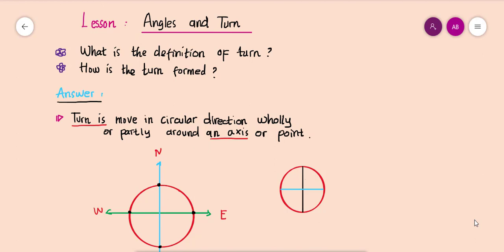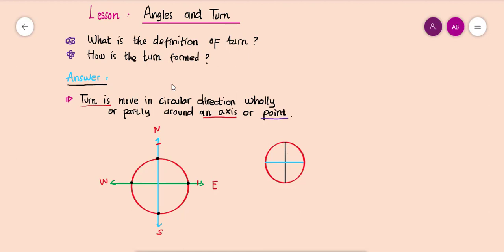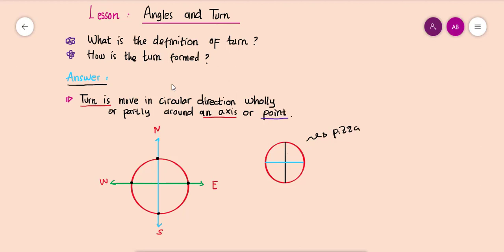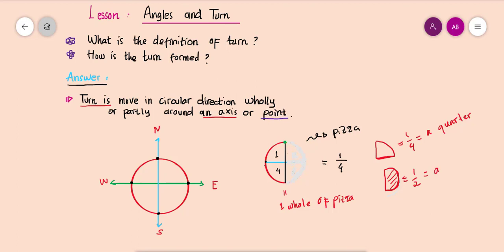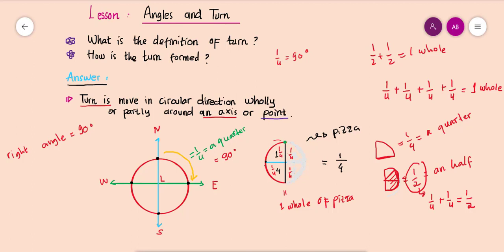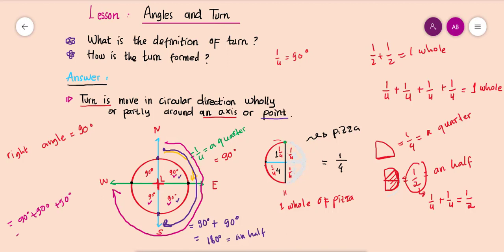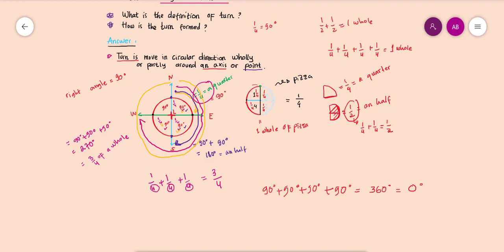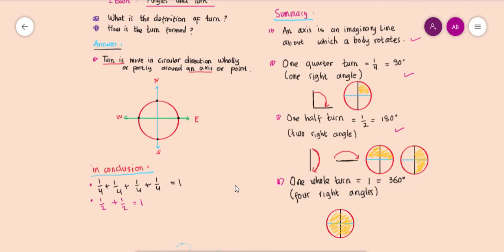9th Math Meeting; Angles and Turn (May 13, 2020)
Hello my kids, to those who already understand, there's no need to watch this video.